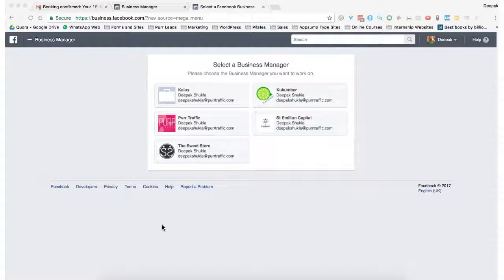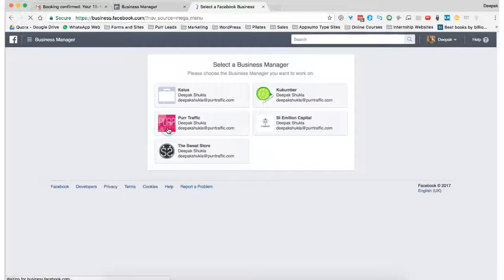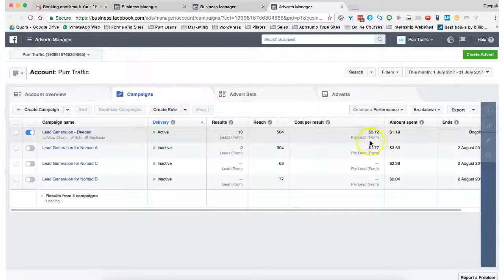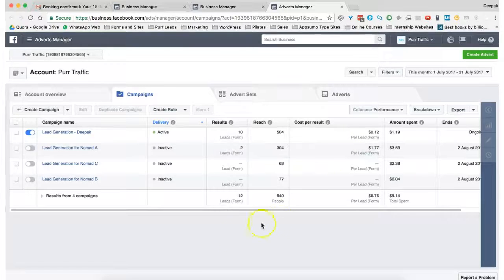Facebook Ads Case Study | We Got 10 Leads For Just $1.19! | Pearl Lemon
Welcome to PearlLemonOfficial

Case Study - How to Create Facebook Leads Ads - Emails for $0.12 cents with Purr Traffic

We are a full-service, multi-award-winning SEO agency based in London!

Pearl Lemon is no ordinary SEO agency! Deepak Shukla, the founder of Pearl Lemon bootstrapped the company from $0-20k per month in less than 6 months by leveraging his entrepreneurial flair, extensive growth hacking experience and his team of experts.

Pearl Lemon is set apart from other agencies due to the fact that the team works remotely from anywhere they wish (as long as they have an internet connection!) This allows Deepak to draw upon the best talent globally to deliver value and high-quality work to his clients.

Furthermore, PearlLemon has over 90+ five-star reviews, a plethora of positive client testimonials and a selection of video casestudies on YouTube that demonstrates Pearl Lemon’s ability to rank clients on the first page of Google.

In 2018, Pearl Lemon’s novel approach was recognised when it was awarded both the ‘Most Innovative SEO agency in London’ and ‘London’s Leading SEO agency in London’ by Acquisition International.

One of Pearl Lemon’s core values is to make valuable contributions to the SEO and wider digital marketing community, therefore, Pearl Lemon has featured in SEMrush, Woorank, Bright Talks, Digital Vidya, Markedu and more!

PEARL LEMON IN THE MEDIA